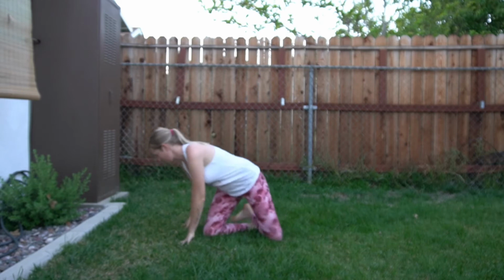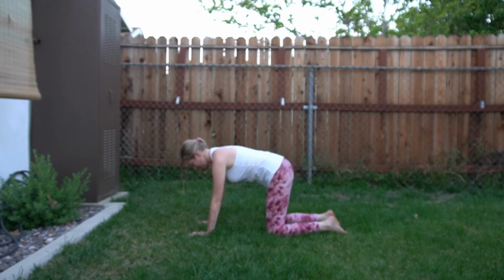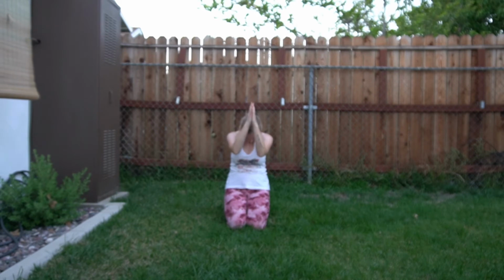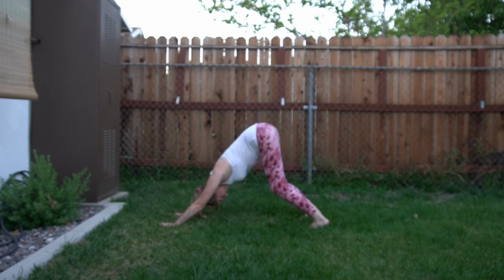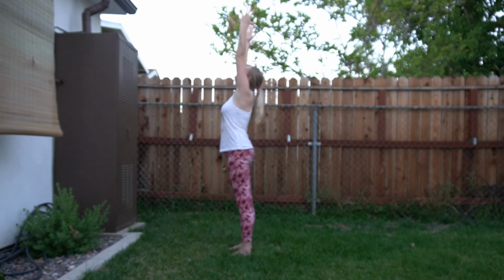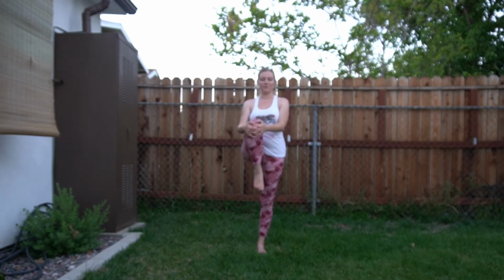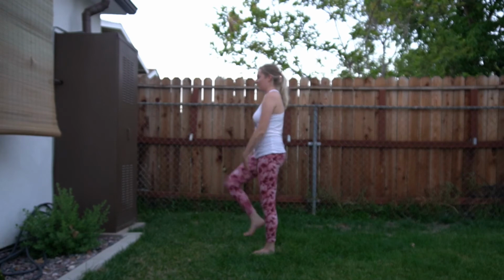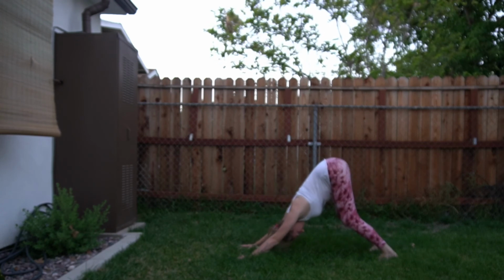Short Yoga Flow for Shoulders and Back // Friday Flow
Hi fellow yogis! Welcome back to my "Friday Flow" series where I lead a short outdoor yoga class while earthing. This is an under 15-minute yoga class to open the shoulders and stretch the back. It is beginner-friendly and no props are required. Mats are optional.

Namaste 🌲🌞✨🙏